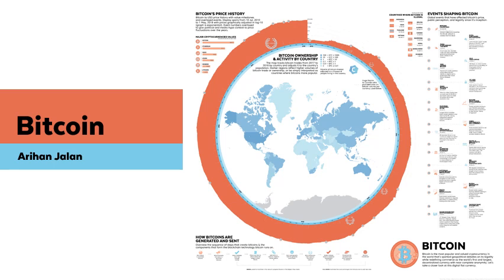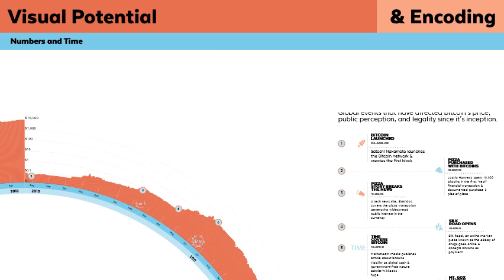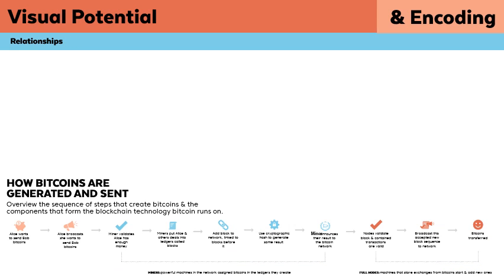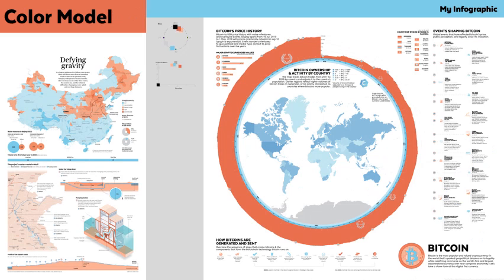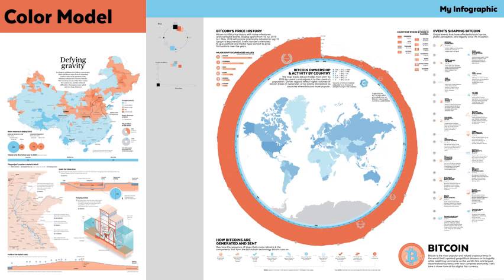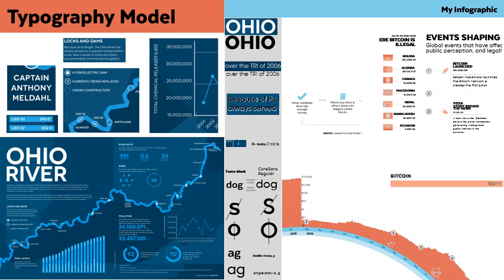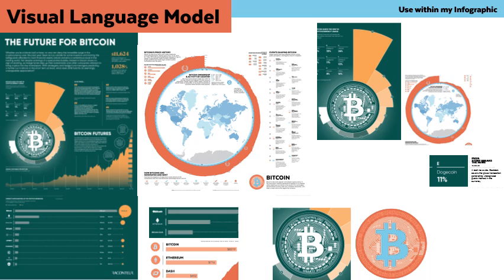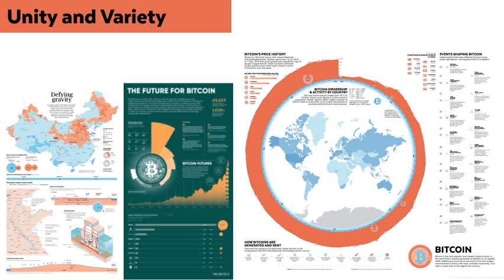final presentation 480p info 362 UW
[PH4K]